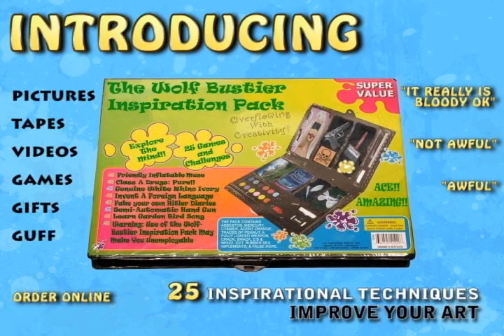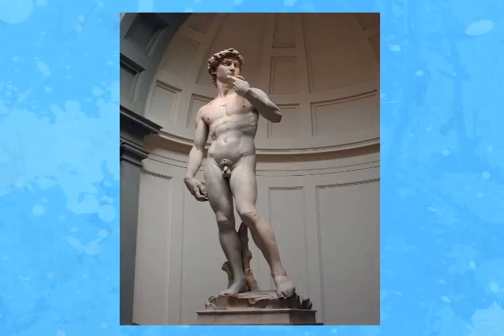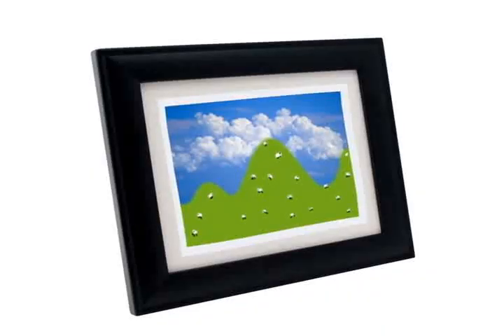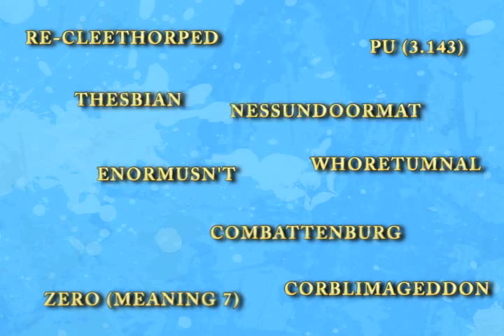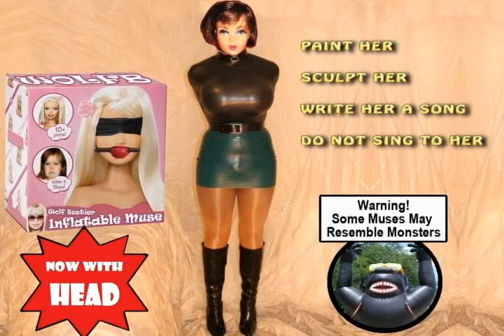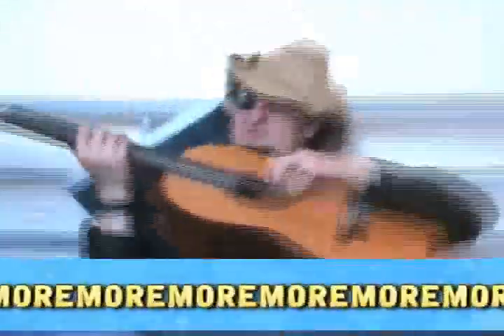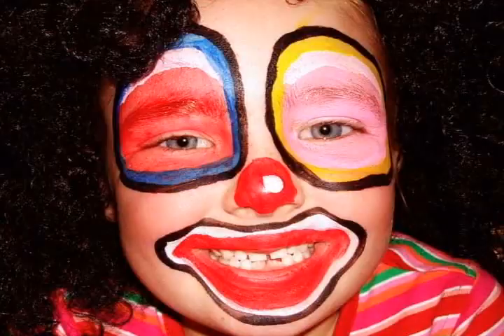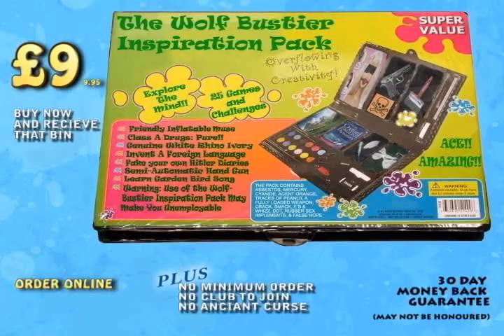Advert for "The Wolf Bustier Inspiration Pack" - Learn to Paint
Advert for The Wolf Bustier Inspiration Pack. With this, anyone can paint. Even you. Spoof advert from Radioface episode "How to Paint".